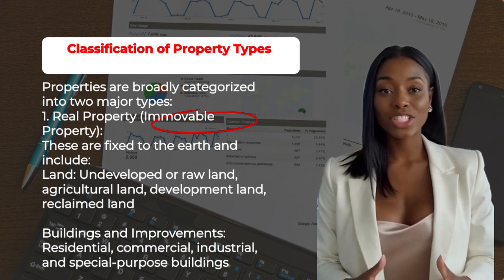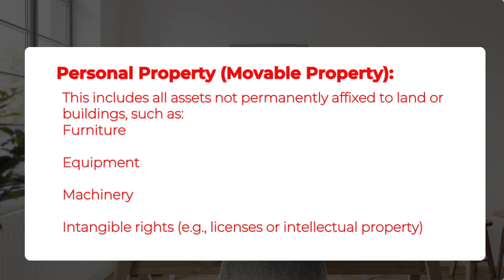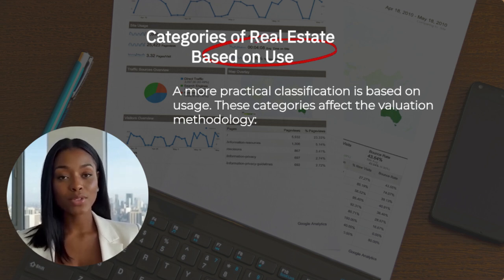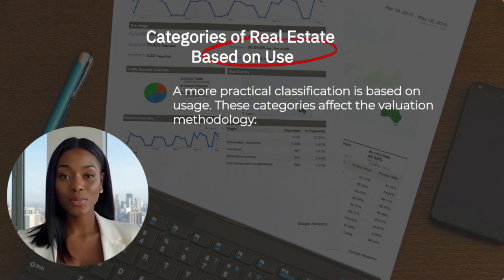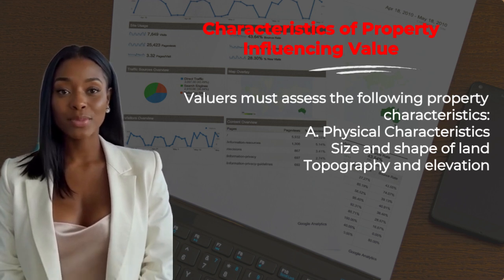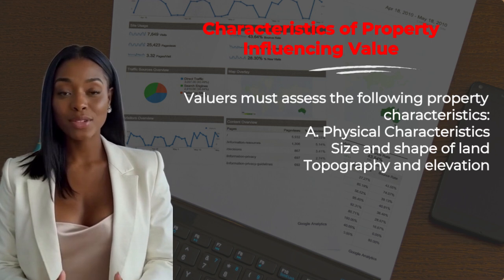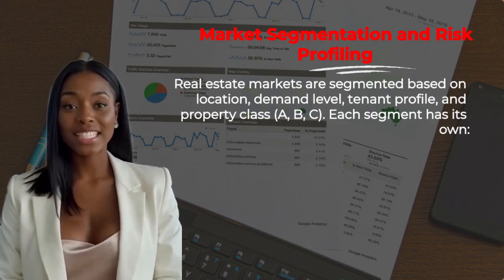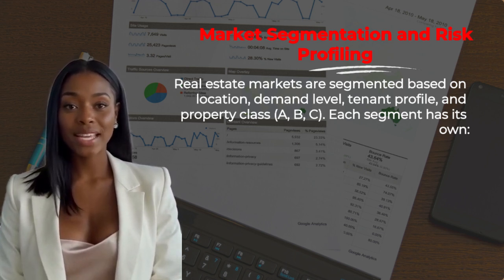Property Valuation and Appraisal Module 2 Types and Characteristics of Property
Module Overview:
This module presents a comprehensive classification of property types and outlines the unique physical, economic, legal, and locational characteristics that impact valuation outcomes. A property’s intrinsic and extrinsic features significantly influence its value, usability, market appeal, and regulatory requirements.
Understanding property types and their attributes equips professional valuers with the analytical competence to determine appropriate valuation approaches, select suitable comparables, and apply accurate adjustments during appraisal. This knowledge also serves as the basis for understanding property market segmentation, risk exposure, and highest and best use analysis.
2.1 Classification of Property Types
Properties are broadly categorized into two major types:
1. Real Property (Immovable Property):
These are fixed to the earth and include:
Land: Undeveloped or raw land, agricultural land, development land, reclaimed land

Buildings and Improvements: Residential, commercial, industrial, and special-purpose buildings

Fixtures and Fittings: Items permanently affixed to the structure

Real property has both legal and physical dimensions, including the bundle of rights (use, lease, transfer, and exclude).
2. Personal Property (Movable Property):
This includes all assets not permanently affixed to land or buildings, such as:
Furniture

Equipment

Machinery

Intangible rights (e.g., licenses or intellectual property)

Although generally not appraised under property valuation for real estate, understanding personal property is important when valuing mixed-use or going concern properties (e.g., hotels or hospitals).
2.2 Categories of Real Estate Based on Use
A more practical classification is based on usage. These categories affect the valuation methodology:
A. Residential Property
Includes:
Single-family dwellings

Apartments/flats

Duplexes

Townhouses

Condominiums
 Valuation is influenced by size, amenities, neighborhood, tenure (leasehold/freehold), and access to infrastructure.

B. Commercial Property
Includes:
Office buildings

Shopping malls

Retail outlets

Warehouses (in some cases)
 Commercial properties are primarily valued based on income generation, using the income capitalization approach, with lease agreements playing a critical role.

C. Industrial Property
Includes:
Factories

Storage depots

Assembly plants

Cold rooms
 Valuation must consider utility connections, zoning laws, environmental risks, and design suitability.

D. Special-Purpose Property
Includes:
Hospitals

Schools

Religious centers

Cinemas

Sports facilities
 These properties require bespoke valuation methods as they may not have active comparable sales markets.